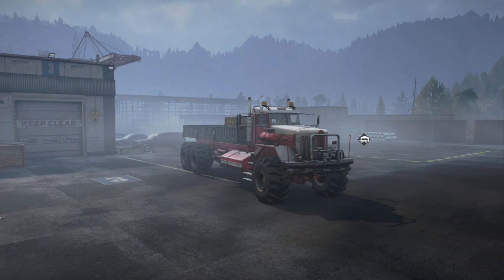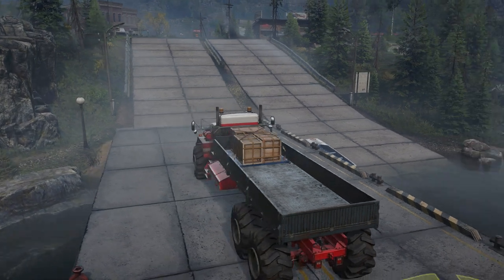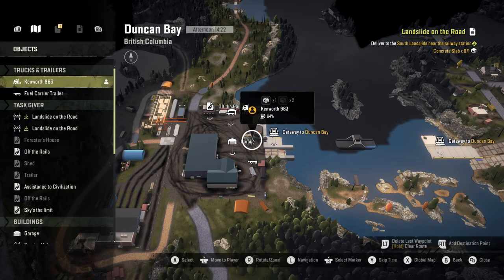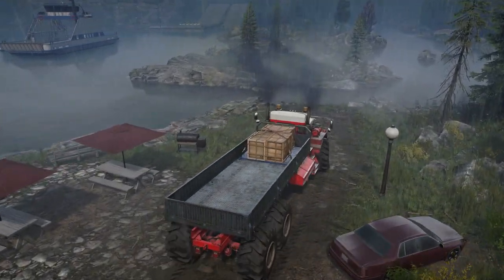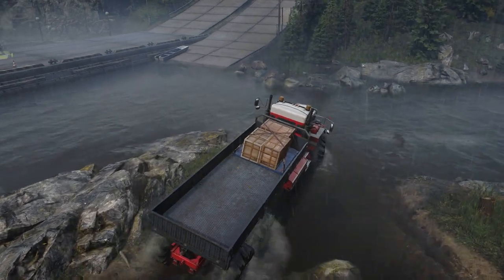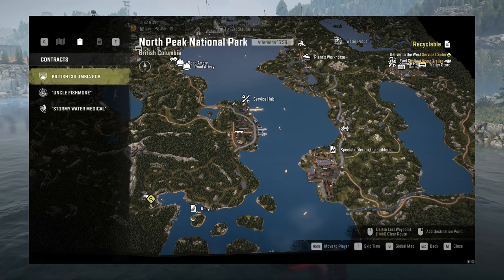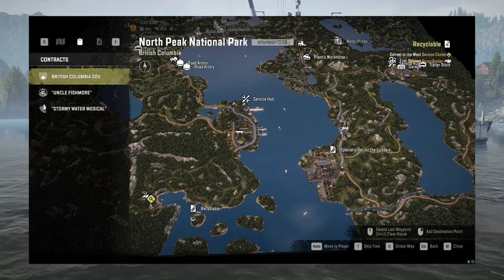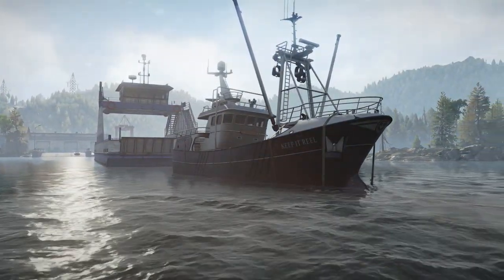The Truth About SnowRunner's Ferry System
We try new ferry system in the upcoming season 10 in SnowRunner . British Columbia offers some stunning views in the best SnowRunner map yet . But not everything is nice as it seems . Join me in this video and see what those new water transportations are all about !